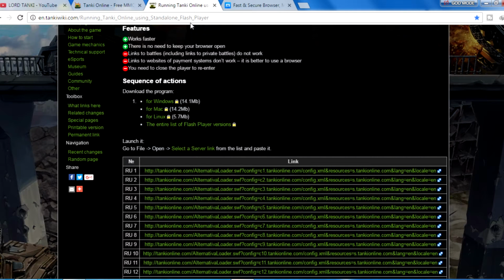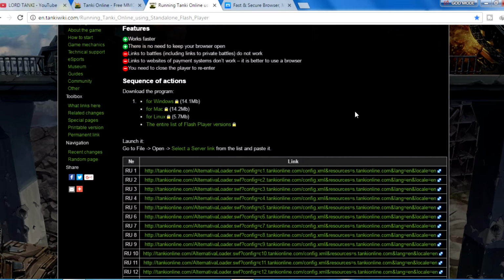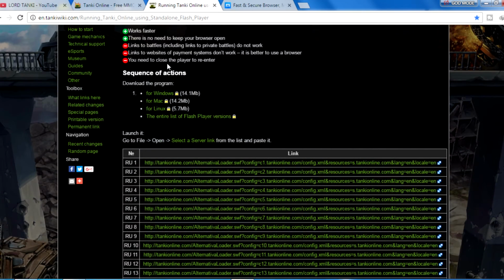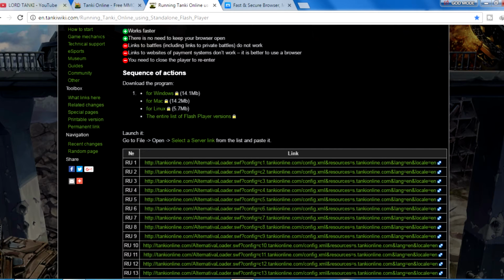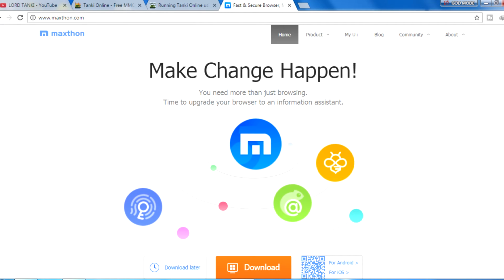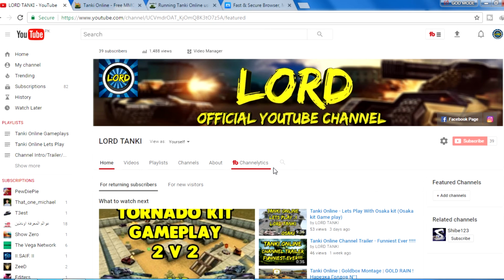Tanki Online | How to increase fps | Reduce Lag (Tutorial)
how to increase fps in tanki online,how to fix lag in tanki,how to reduce lag in tanki by upto 50%
song : NCS FADED
1st Method : Client
2nd Method: Tanki Standalone
3rd Method: Maxthon cloud browser

Song : NCS FADED

Tanki Online is a free multiplayer, browser-based, free-to-play game in the arcade tank simulator genre. It was created, and is developed and supported by AlternativaPlatform.